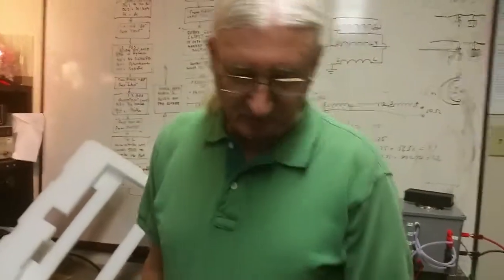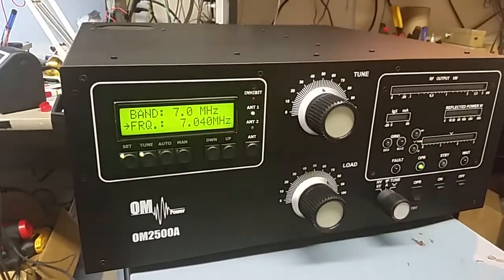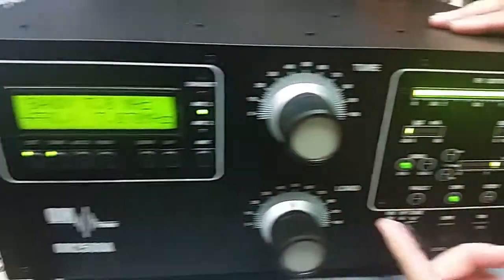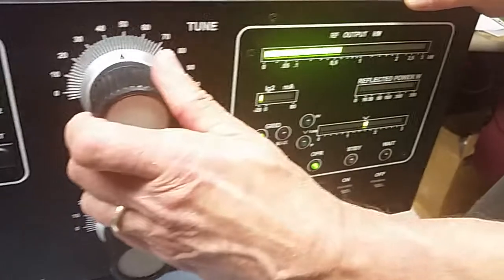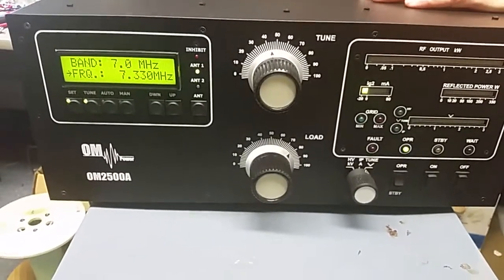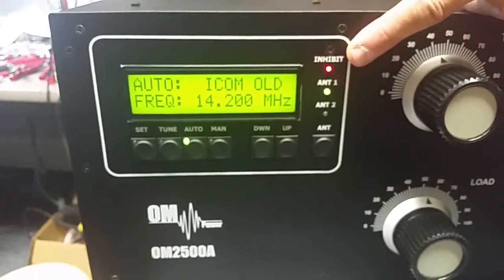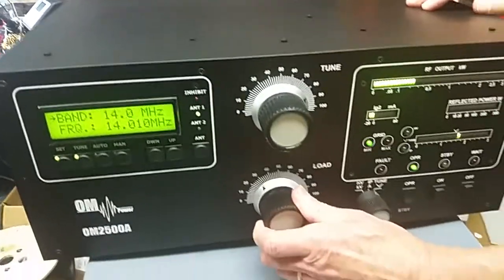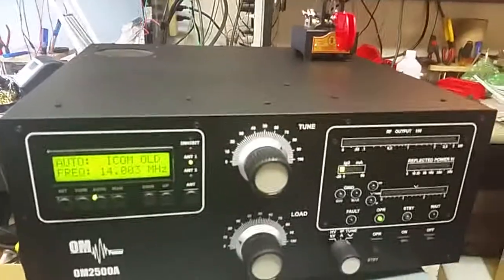From the Array Solutions Lab: OM Power OM2500A Manual tuning and automatic band switching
How to manually tune and save the settings for automatic operation and band switching of the OM2500A.